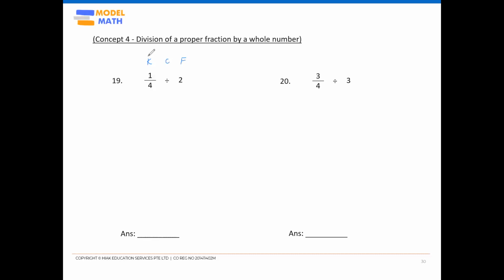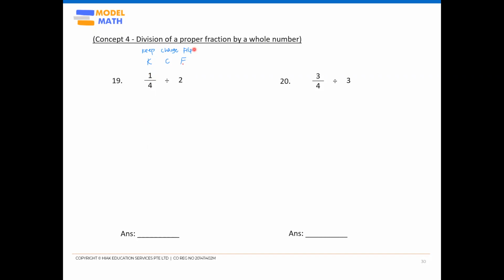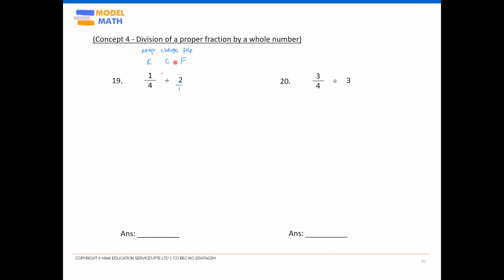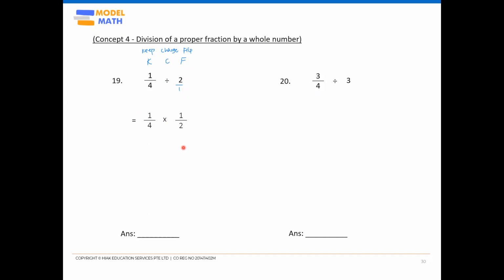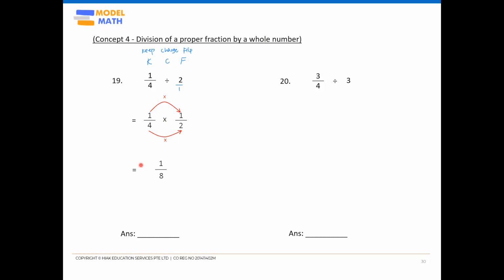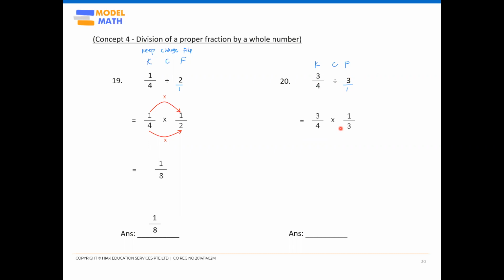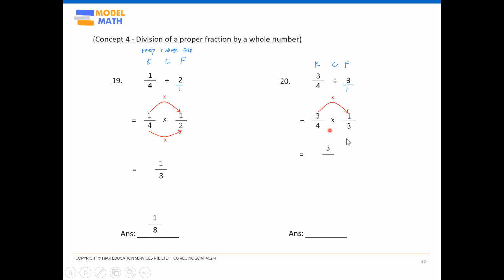Primary 5 Math Tuition - Division of Fractions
Learning to divide fractions is important for P5, particularly when solving math problems in exams. Students must understand how to divide fractions into smaller parts to work with them accurately in various mathematical operations. This skill enables students to handle complex problems in exams, including ratios, proportions, and fractions in their simplest form. This video will provide students with a simple step-by-step guide to learning the mechanics of dividing fractions, breaking down the process into easy-to-understand steps.

(Code - 2023P5W05Q19)